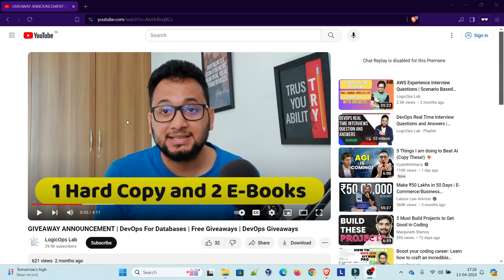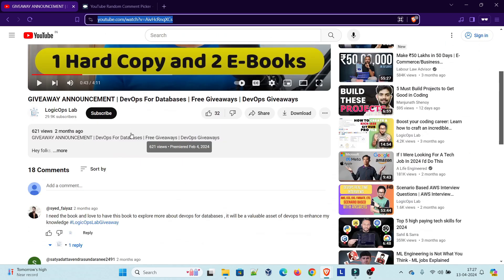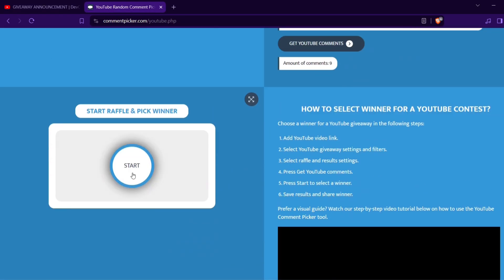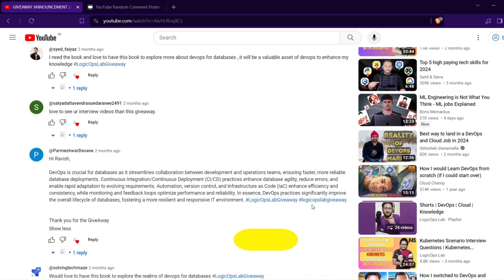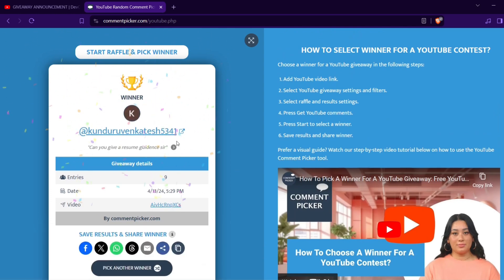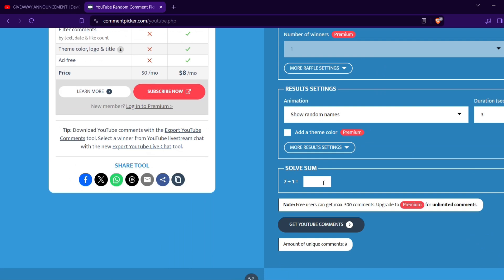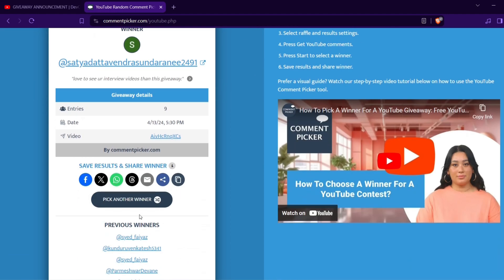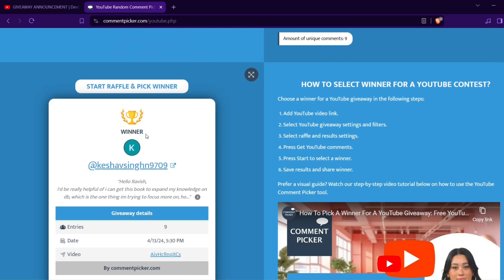DevOps for Databases | Book Giveaway | LogicOps Lab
Hey folks,

Welcome back to another video in the series "Unlocking Skills" where we give a lot of free giveaways